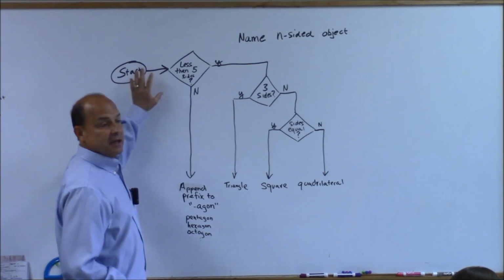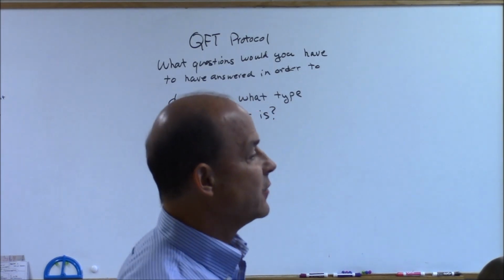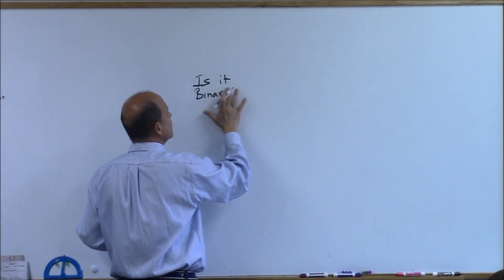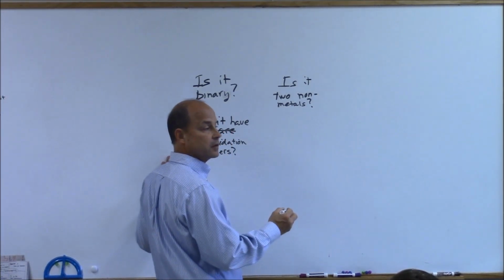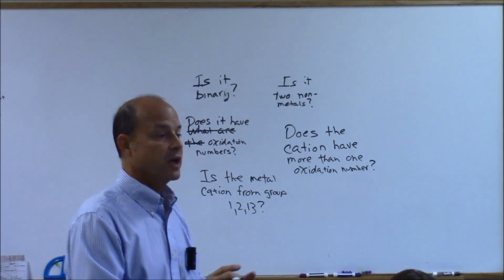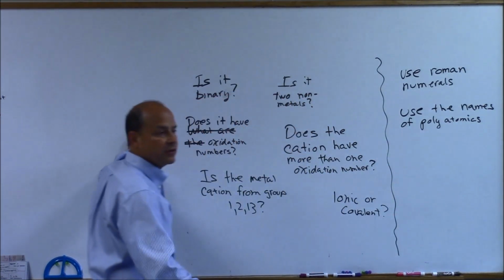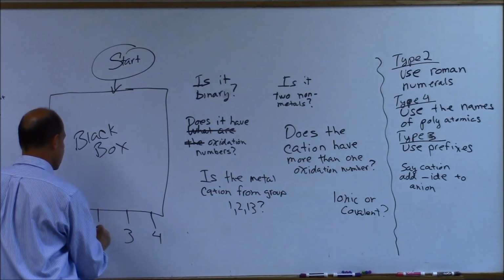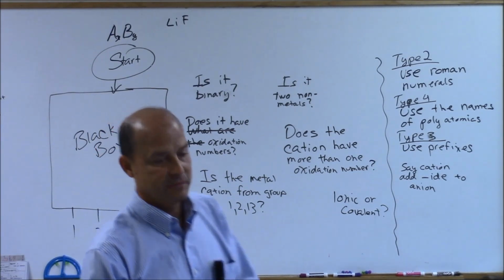Mixed Types - Part 1: Questions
What questions would you have to have answered in order to determine compound type. In this video, Mr A introduces you classification systems and helps you get started creating your own classification system for determining compound types, because once you know what type it is, then you know how to say the name or write the formula.